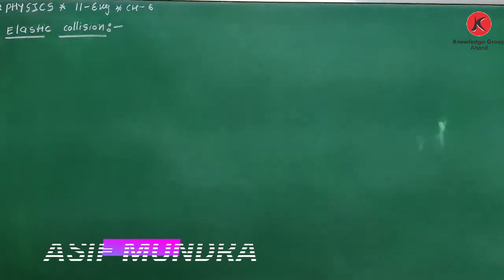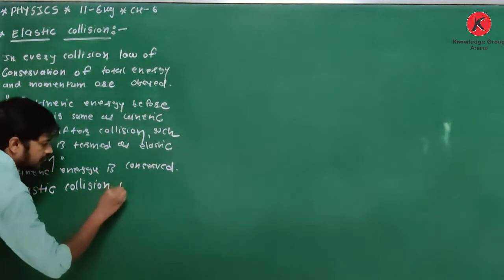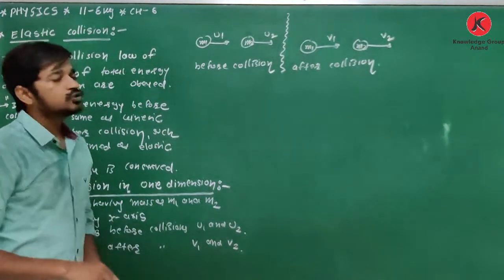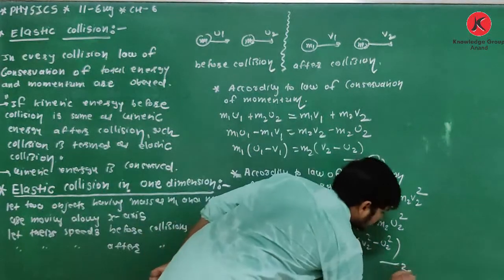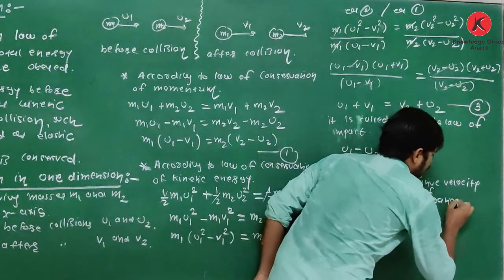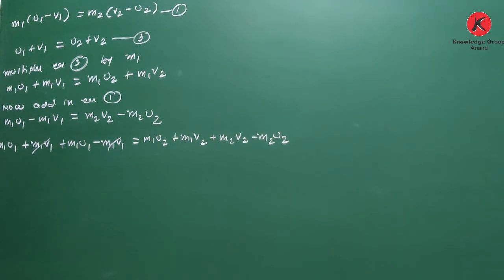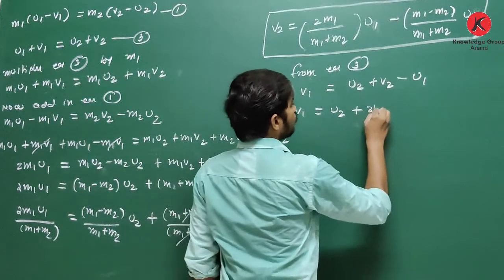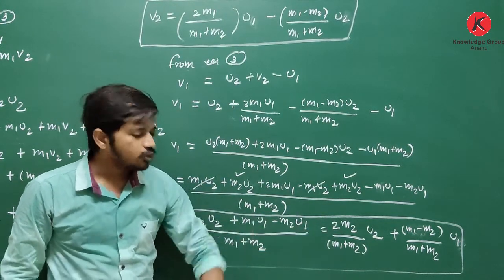CLASS | 11 ENG MED | PHYSICS | CHAPTER 6 WORK ENERGY AND POWER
ELASTIC COLLISION